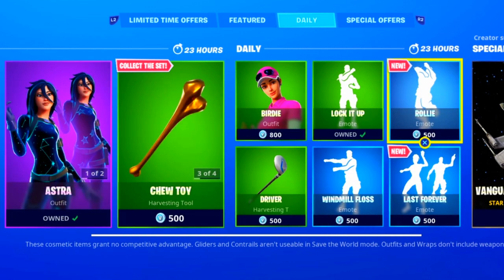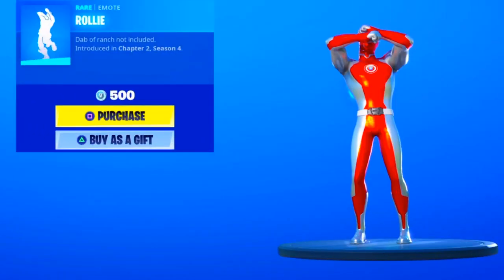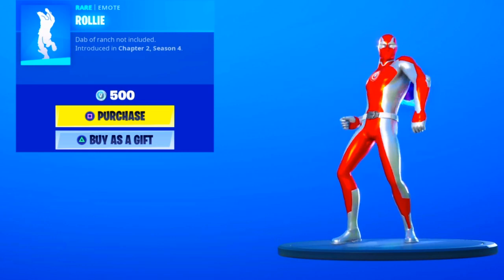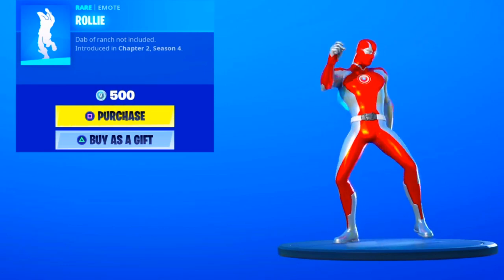*FREE* HOW TO GET ROLLIE EMOTE FOR FREE ON FORTNITE! AYO & TEO ROLEX EMOTE FOR FREE! (TIKTOK EMOTE!)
Hope this worked for you this is probably the best item shop in FORTNITE after a long while anyways this is working try it ASAP.
SOCIAL MEDIA!
EPIC GAMES: Justalomm
SOCIAL MEDIA!